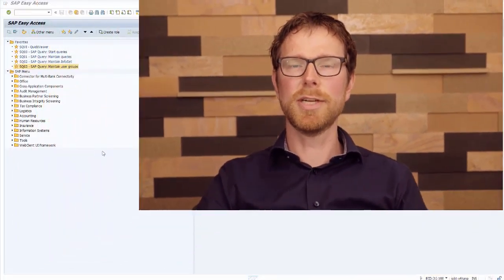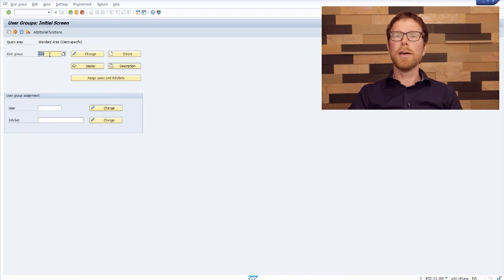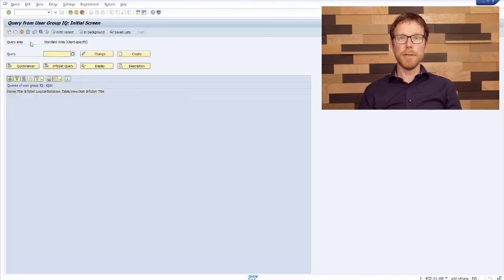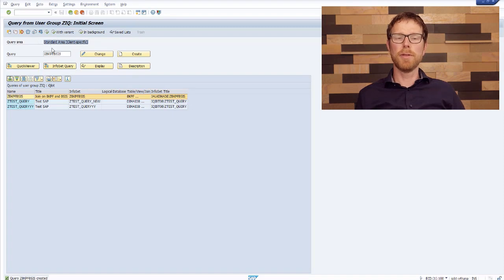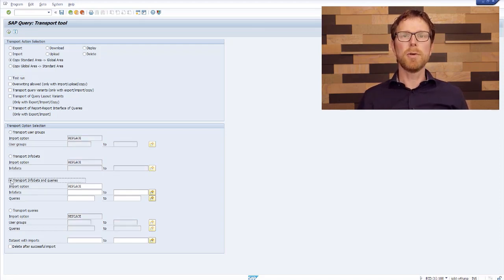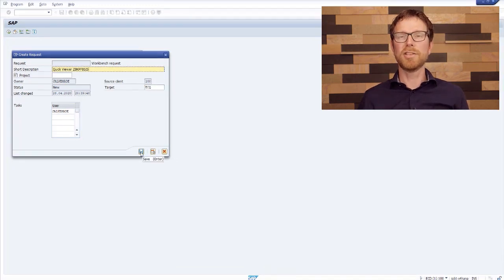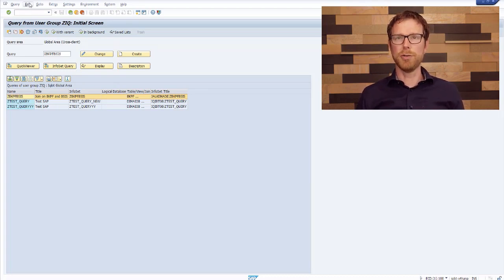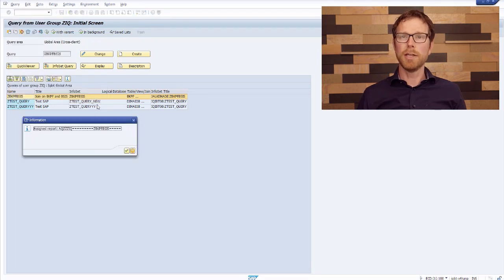How to get Quick Viewer reports through your SAP System landscape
In this tutorial Joris Alkemade, SAP Expert at iQibt, will demonstrate how you can get your SAP Quick Viewer reports throughout your system landscape.
SQVI reports are clients based and are not accessible by other users. This can be done using SQ00.

Video summary:

In one of our previous videos we demonstrated the basic principles of transaction SQVI,
Quick Viewer reports. But a Quick View report has two drawbacks: one is that it's only usable for the user that has created it and the second one is that you cannot easily transport it to your system landscape. In this video, Joris will demonstrate how to get your SAP Quick Viewer reports throughout your system landscape by using the SAP query transactions.

Before you can start creating this Quick Viewer into SAP Query, you first have to make sure that the User Group for the authorizations to users are equally distributed over the ‘Global Query Area’ and the ‘Standard Query Area’. for this be use transaction ‘SQ03 User Groups’.
First step: Make sure that you have the same User group created as the global User group. This is required to import your report into the global environment.

1. For this, we go to transaction SQ03 - user groups. In here we need to change the query area to ‘Standard Area’.
2. As you can see, we already have the local user group ZIQ, which is the same as the global user group ZIQ. If you don’t have it, create it.
3. Now we have the same User Group in both areas.

Now we have the User Group defined we can use the convert Quick View option in the transaction SQ00

1. Go to transaction ‘SQ00’ to import the SQVI Query to ‘SQ00’
2. We first need to change the area from ‘Global’ to ‘Standard’ to be able to use the convert option: ‘SQ00’, ‘Environment’, ‘Standard Area’ (client Specific)
3. Select the User Group you previously created by clicking on ‘Other User Group’. Select ‘ZIQ’
4. Go to Query and select ‘Convert from Quick View’. Now you will convert from ‘SQVI’ to ‘SQ00’
5. Select the Quick View report name by entering its name and the user who created it (usually yourself) and press ‘Ok’ or Enter’
6. Now fill in ‘Query’ the name of the query (usually same name you used in SQVI) and InfoSet. Enter the same name. Make sure ‘User Group’ is populated. For this demo, it's ‘ZIQ’. Press ‘Enter’ or ‘Ok’.
7. Now the SQVI query is imported to ‘SQ00’ but it's still in query area ‘Standard Area’ which is still client specific. We will transport/import it to ‘Global Area’ (cross-client).
To import the query from ‘Standard’ to ‘Global’ we will use transaction’ SQ02’.

1. Go to 'SQ02' than select ‘ZIQ’ in Standard Area and press the ‘Transport’ button. Program RSAQR3TR does the same.
2. On the top corner select 'Copy Standard', 'Global Area', uncheck test run.
Then select ‘Transport InfoSets and Queries’ Leave import option on ‘REPLACE’. Replace means create or replace.
Enter the InfoSet and Query names and press Execute.
3. You can select a local object, or you can create a transportable package to transport it across your landscape.
4. Now the query is available on all clients across the system and can be transported.

To check out the actual result. We can check SQ00 again to see that our Quick Viewer is now available as a query in the Global Query Area in User Group ‘ZIQ’.

If you want to change the User Group within this view you can do this with the option under ‘Menu’, ‘Edit’, ‘Other User Group’, select your User Group.

If you would like to move the transaction to another query area you can do this within the environments query areas and then select your query environment.

For now, you're basically there. You can use transaction code ‘SQ00’ together with User Group ‘ZIQ’ to incorporate this in user roles to allow users to access this report throughout your system landscape.

If you directly want to access the query, you can also look up the ABAP report which has been generated for this query by going to ‘Query’, ‘More functions’, ‘Display report name’. Therefore you can assign a transaction code also directly to this report and then include that transaction code in the user roles.

Credits:
Joris Alkemade, SAP Expert at iQibt
Emrah Ayar, SAP Expert at iQibt